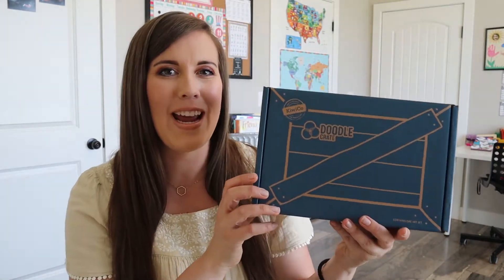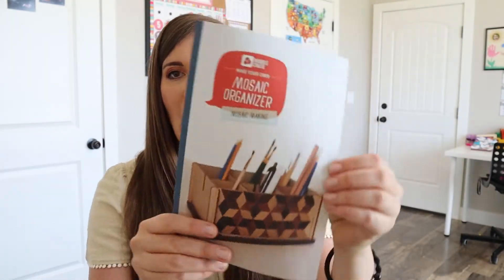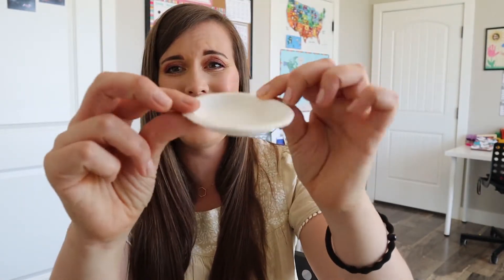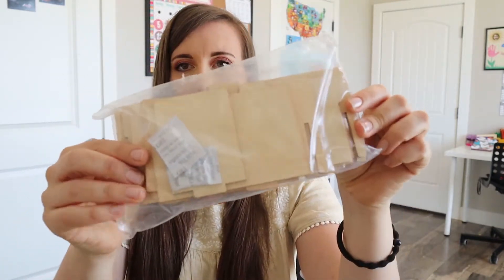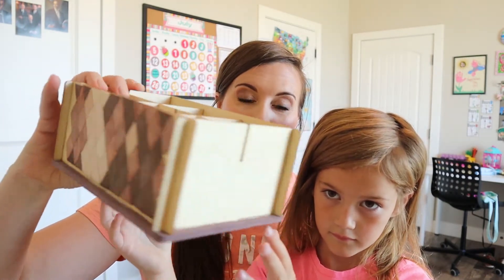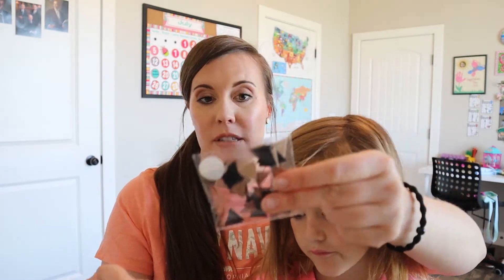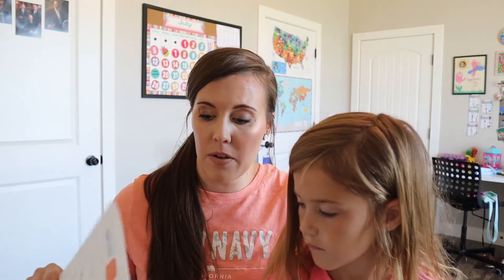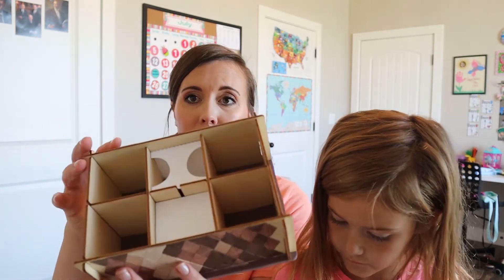Doodle Crate Unboxing August 2020 - Mosaic Organizer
Hi friends, today I am sharing an unboxing of the August 2020 Doodle Crate from Kiwico. We really loved this months crate. It was a lot of fun. The Doodle Crate is a monthly STEAM box for 9-16 year olds, but my 7 year old can usually do them with minimal help.  These boxes encourage kids to be creative, teach them how to read and follow instructions, and provide a little break for a busy homeschooling mom.